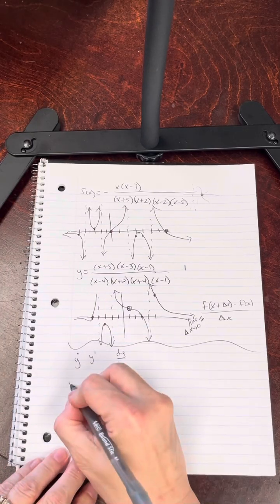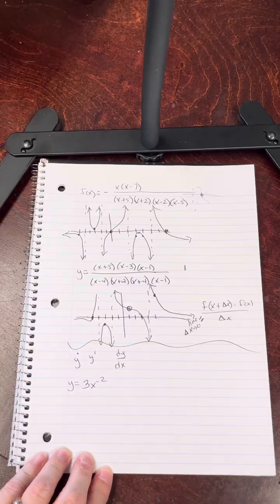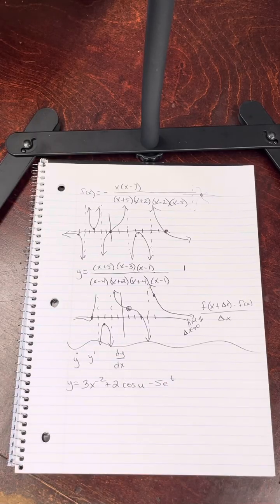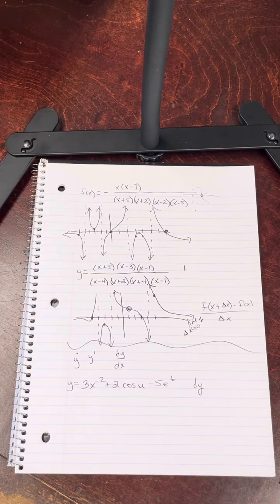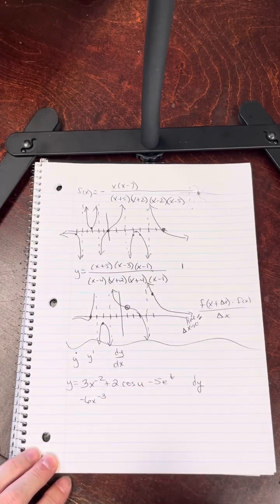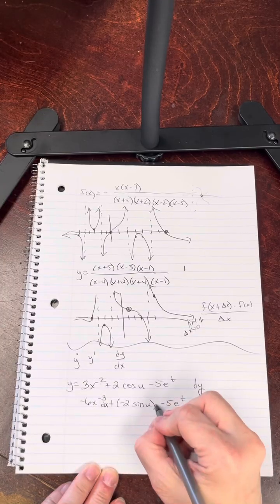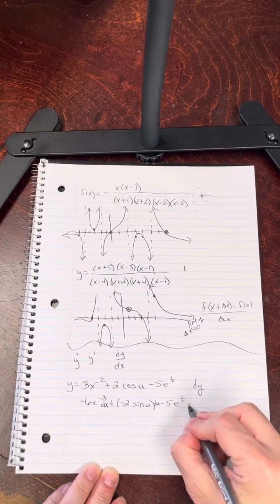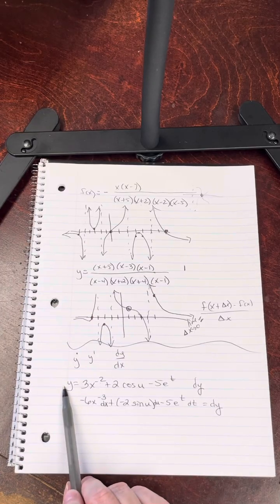Saxon Calc Lesson 40 Sections A-B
Newton and Leibnitz ￼derivative notations, differential